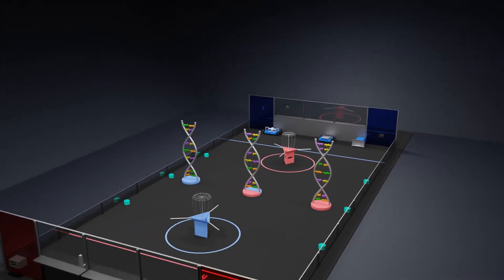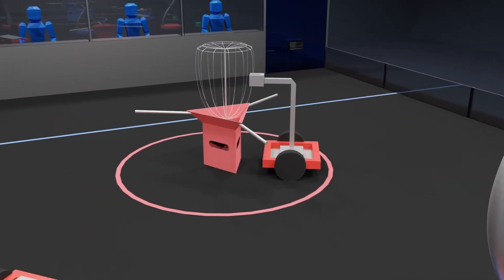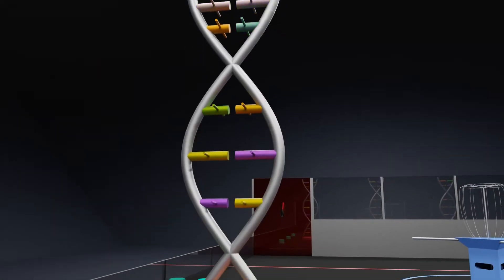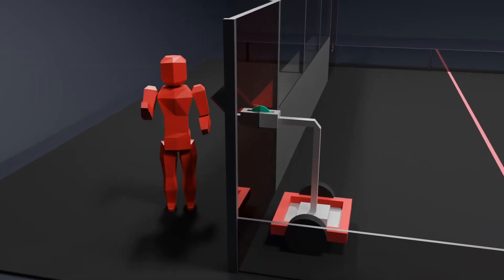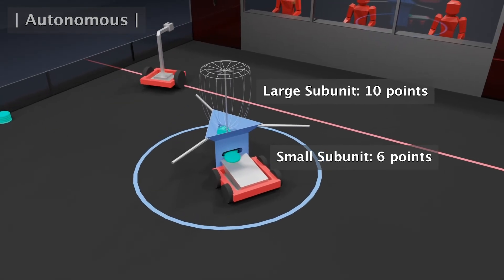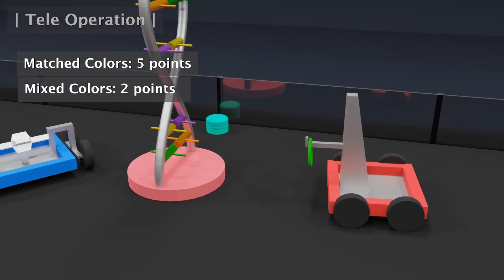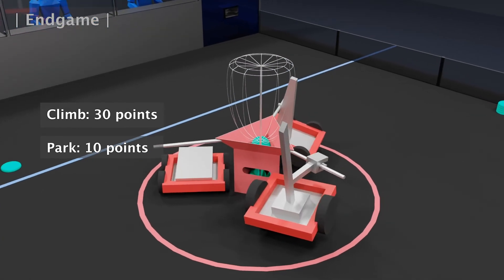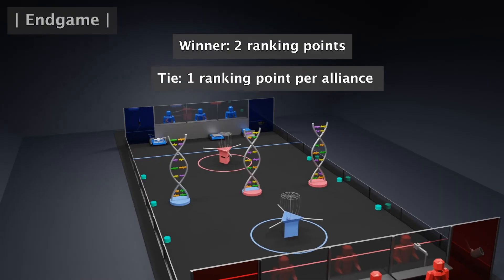2021 Game Design Challenge Finalist: Team 4159 - DNA Dash